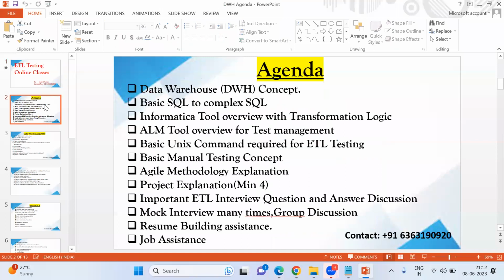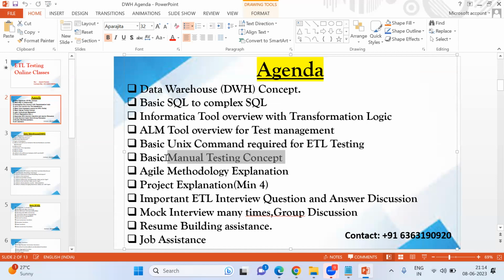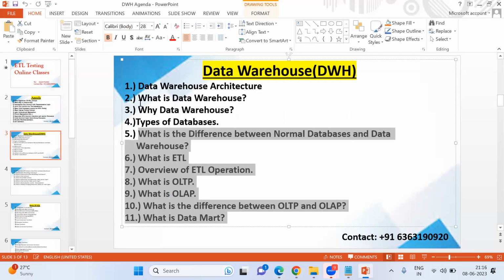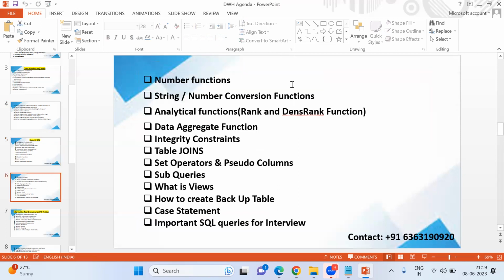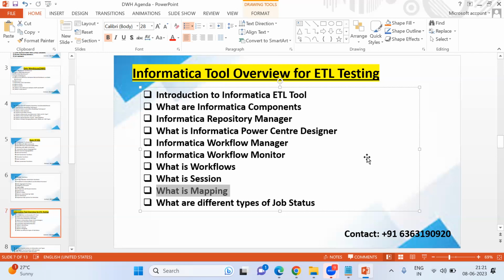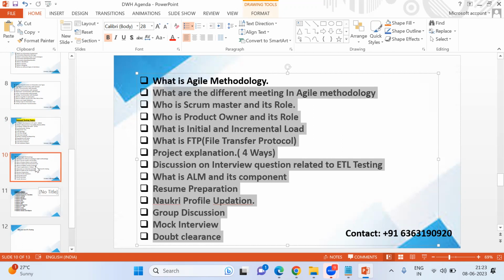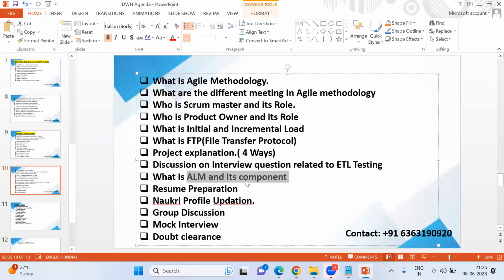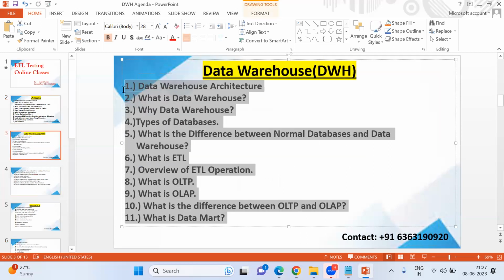ETL Testing full course Syllabus | SQL | Informatica | Manual Testing | DWH | Agile | ALM | Unix